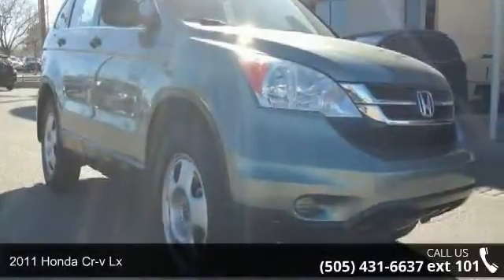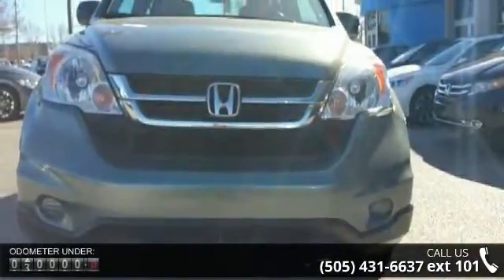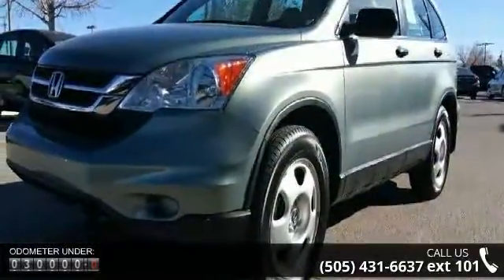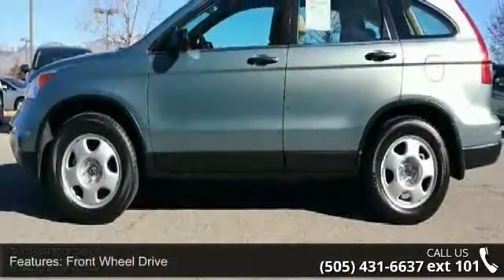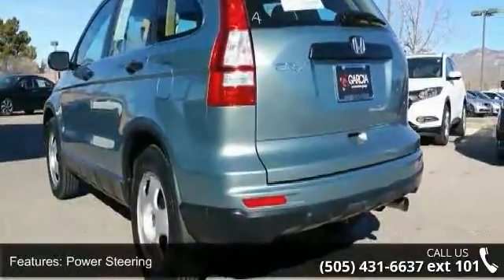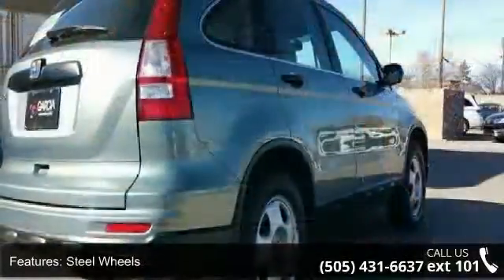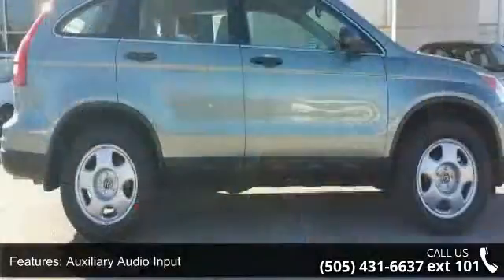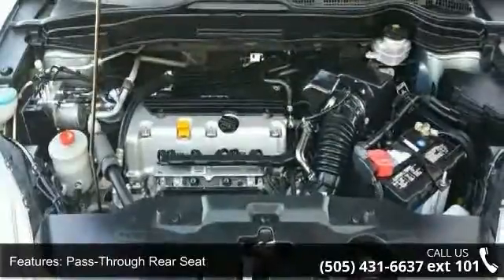2011 Honda CR-V LX - Garcia Honda - Albuquerque, NM 87110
Garcia Honda has a wide selection of exceptional pre-owned vehicles to choose from, including this 2011 Honda CR-V. Only the CARFAX Buyback Guarantee can offer you the built-in peace of mind of knowing you made the right purchase. With its full CARFAX one-owner history report, you'll know exactly what you are getting with this well-kept Honda CR-V. Sure, every Certified Pre-Owned Honda is rigorously inspected. However, a Certified Pre-Owned Honda CR-V LX from Garcia Honda offers complete peace of mind. Gone are the days of SUVs being the size of a tank and handling like one. This Honda CR-V is a perfect example of how SUVs have evolved into vehicles that are as refined as they are rugged. You can tell this 2011 Honda CR-V has been pampered by the fact that it has less than 30,040 miles and appears with a showroom shine. Pre-owned doesn't have to mean 'used.'